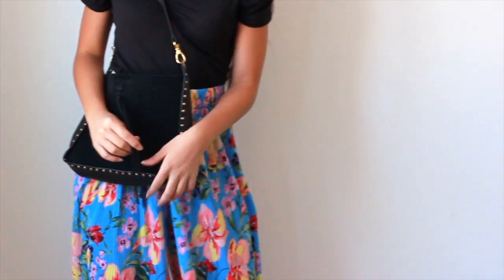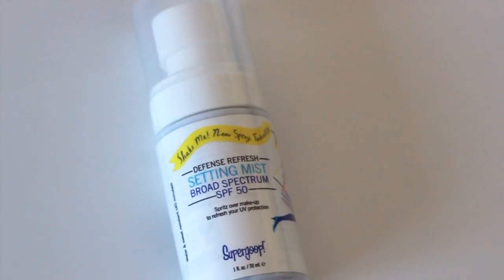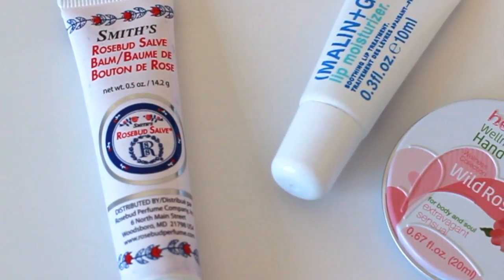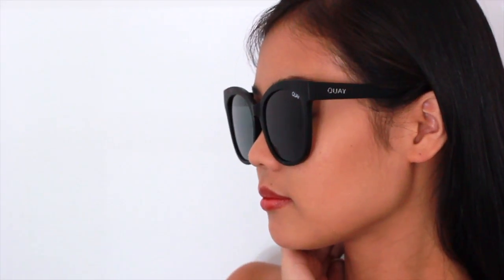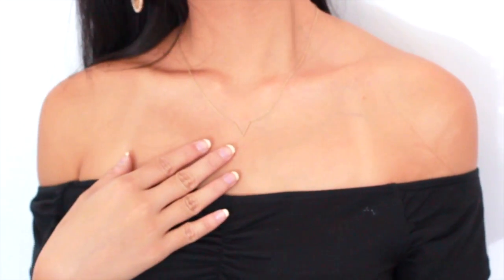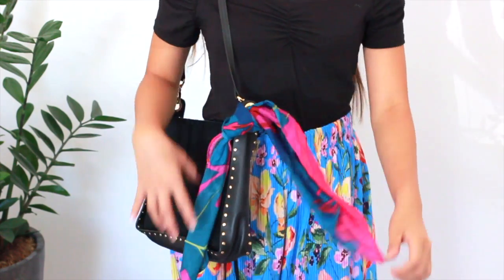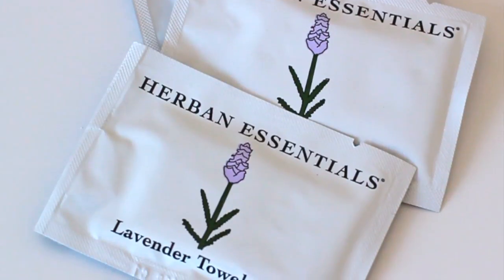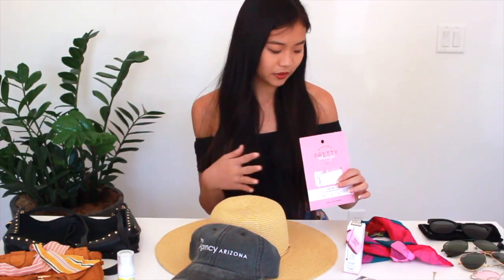Summer Accessories | Model Guide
Valerie from The Agency Arizona shows us her top must have  accessories for the summer. See what sunglasses are her favorite and what she always carries around with her in her bag.